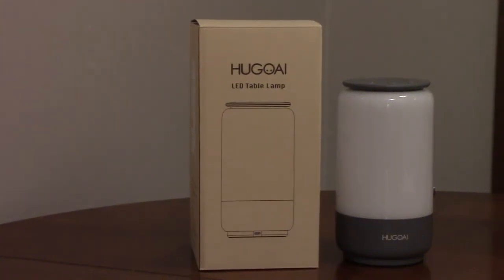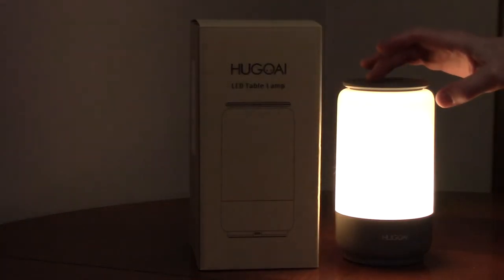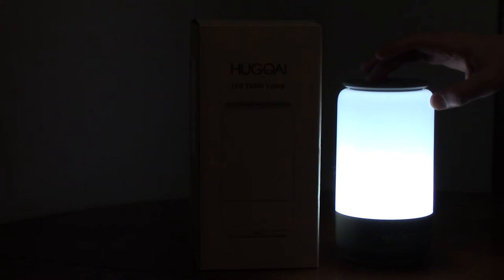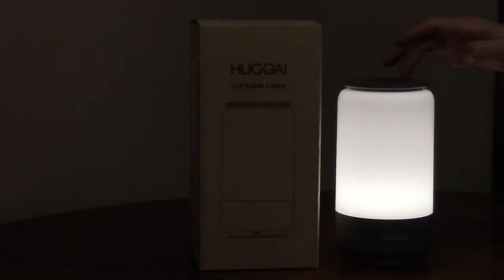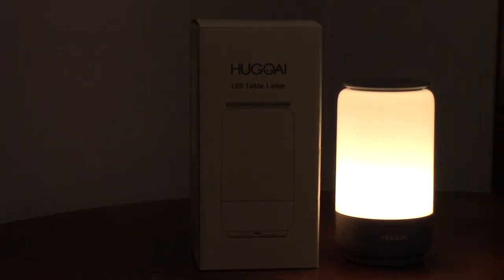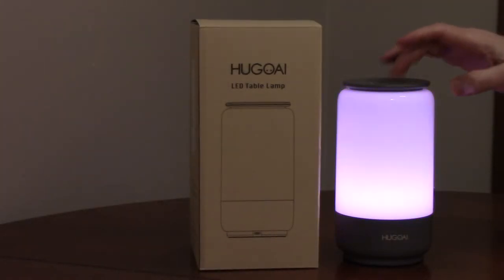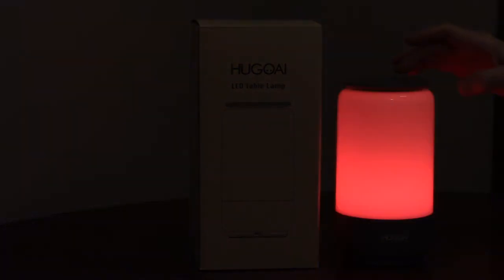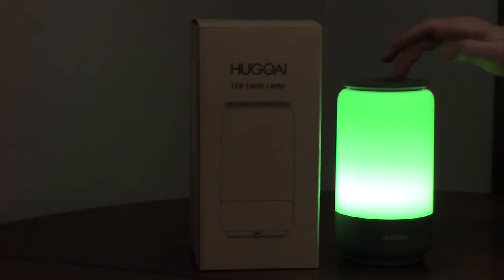LED Table Lamp - Desk Lamp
The HugoAI LED table lamp has 3 main color temperatures. The light level is adjustable. It has a color-changing mode and the color can be adjusted. There is also a night light.